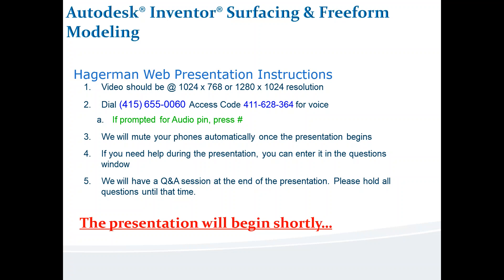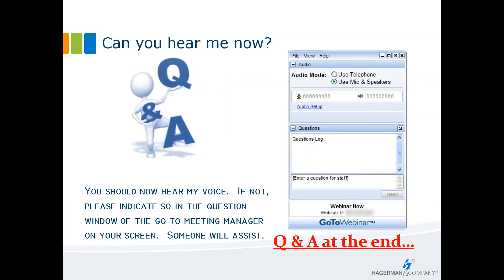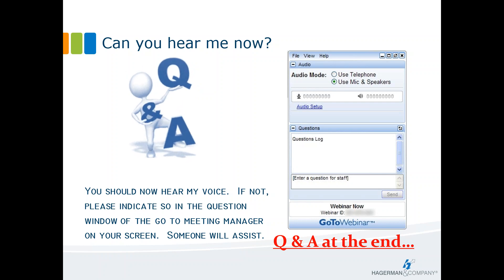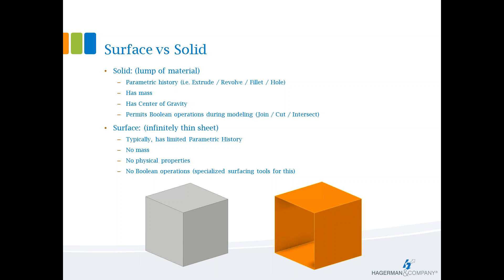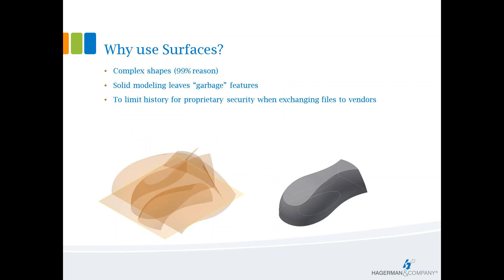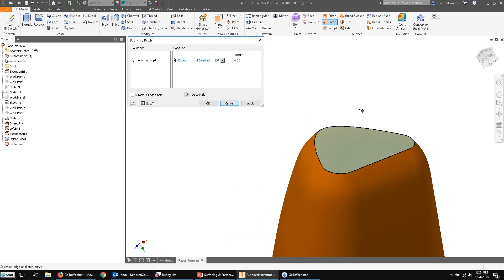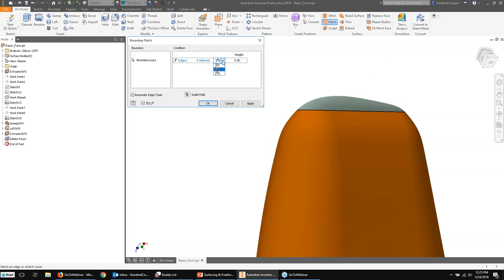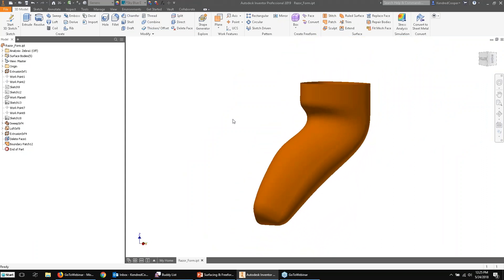Freeform & Surface Modeling with Autodesk Inventor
Freeform shapes surround us every day, from the support of our lower back in a chair to the comfort grip of a push mower handlebar.  Today’s designs are becoming more organically shaped and Autodesk® Inventor® can support this design workflow with surfacing and the recent introduction of freeform modeling.  Using either workflow alone can get you far in a design, but combining the two provides a powerful set of tools to model as fluidly as possible.  Inventor combines the rigid form modeling approach with freeform modeling to deliver the entire design, in one easy to use modeler.

Items Covered:
-Surface vs Solid
-Surfacing with Boolean operations
-Freeform introduction
-Freeform to Solid conversion

Learn more Inventor tips on the Hagerman Connection Blog
👉 Inventor Tool Tip – Creating a Quick Surface on an Existing Solid Part

💡 Master Autodesk Inventor with Hagerman & Company's Inventor Advanced Part Modeling Training Course